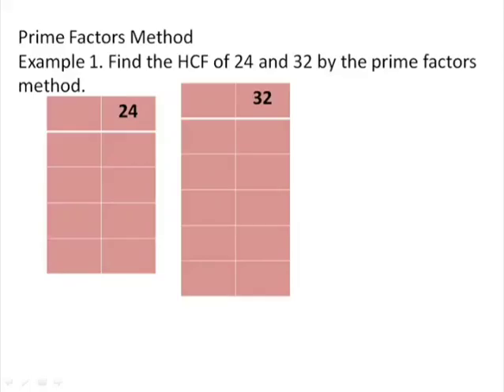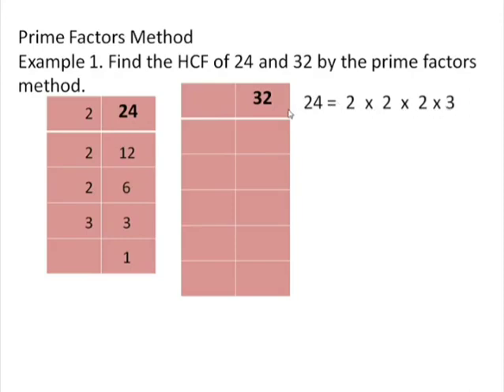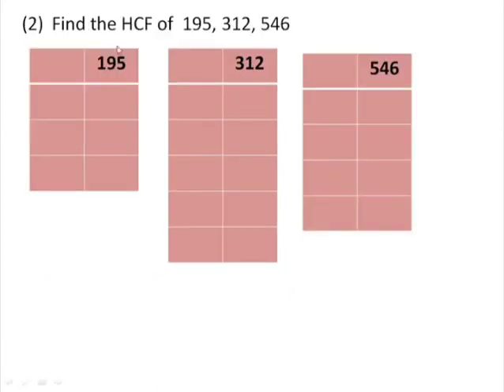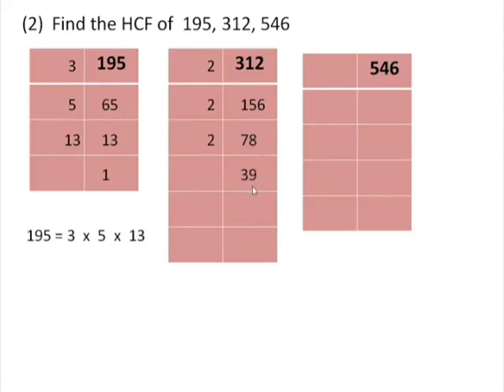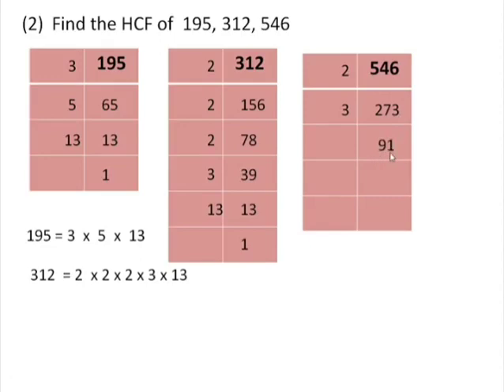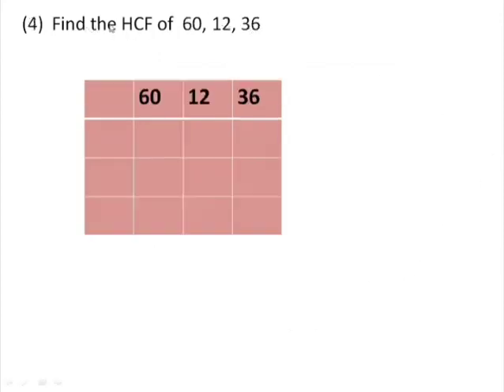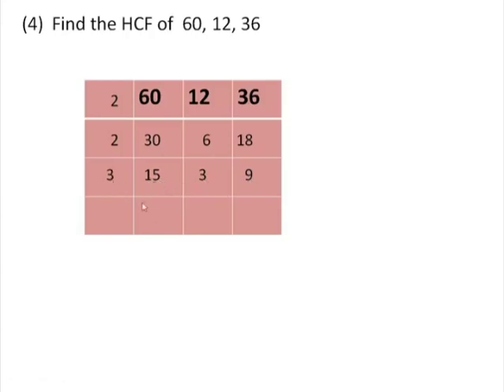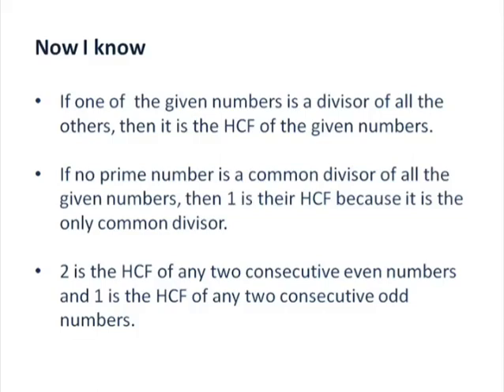30 9 20 Ls 3 SOLVED EXAMPLES